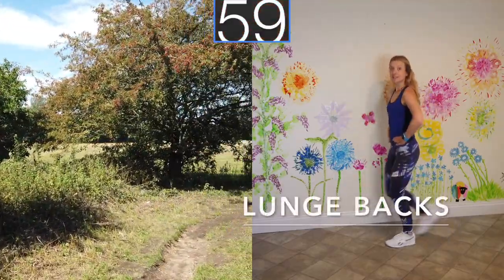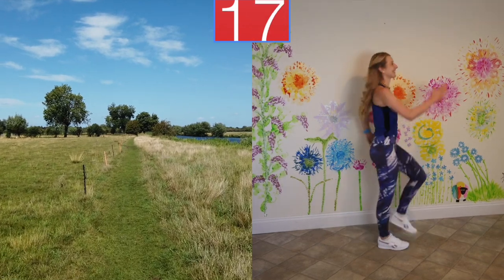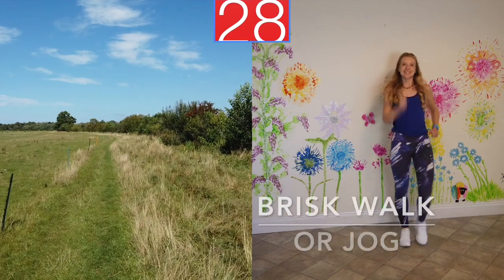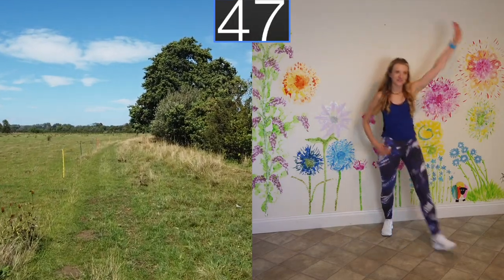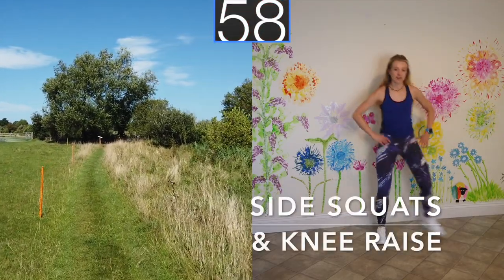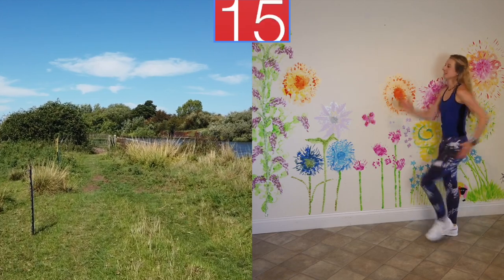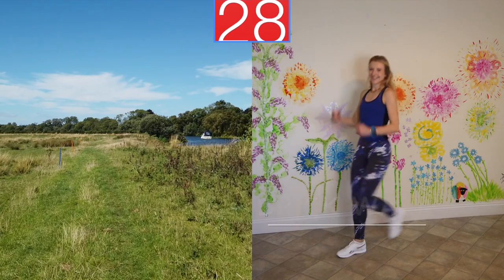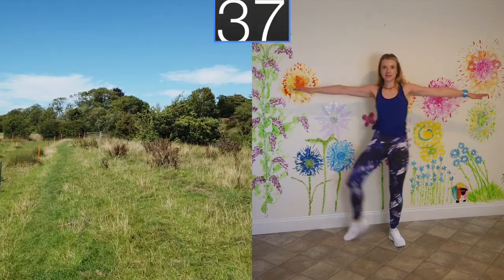WALKING AT HOME | INDOOR 19 MINUTES WALK WORKOUT | BRISK WALK | RIVER THAMES | JOANNA MARCINEKOVA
Let me take you on a BRISK WALK alongside the River Thames through Oxfordshire countryside. This 19 minute workout is suitable for everyone and is a great step up from the previous Low Impact workout linked No equipment needed. Burn calories, improve your cardio fitness and tone up by walking. Yes, it's that simple, regular walks do us the power of good!